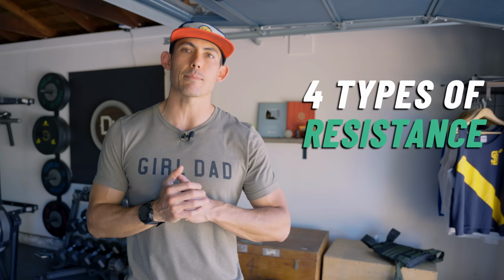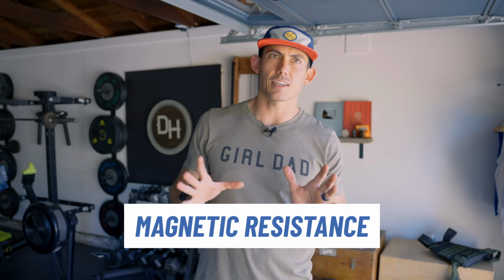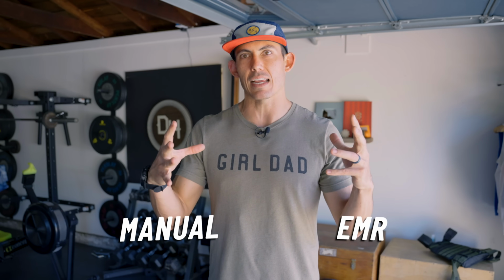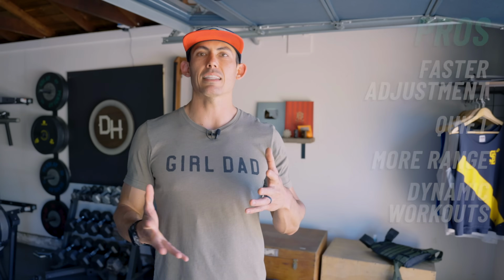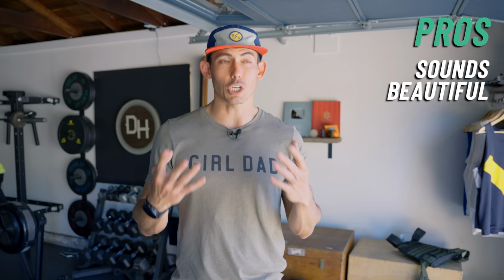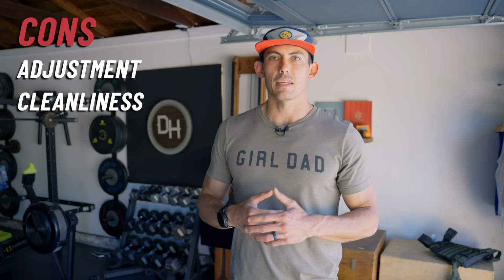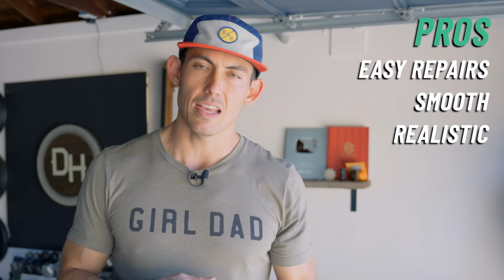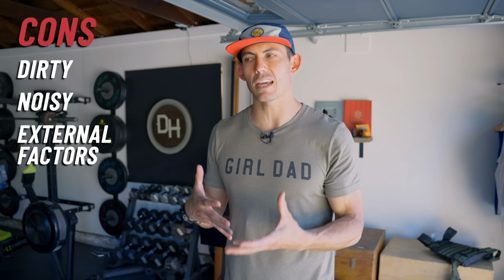BUYING A ROWING MACHINE? (I Compare the Benefits of All 4 Types)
Want to invest in your own rower? Learn about the four different types of rowing machines. Then I'll tell you how to pick the one that’s right for you and your goals.

VIDEO CHAPTERS:
00:00 INTRO
01:23 ROWER TYPE 1
04:22 ROWER TYPE 2
10:32 ROWER TYPE 3
14:21 ROWER TYPE 4
19:32 GROUP QUESTION

BUYING A ROWING MACHINE?

(If you're buying any gear & you find value in our videos, please consider buying through our links. No extra cost to you and you may even get special discounts + we make a commission, and it helps us to continue bringing you great content)